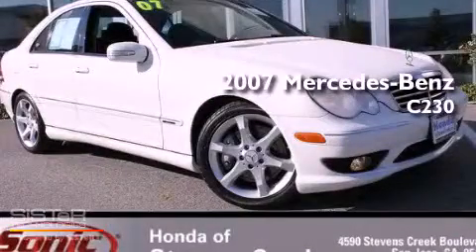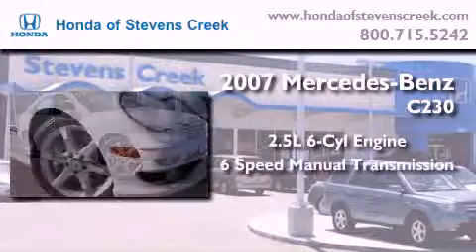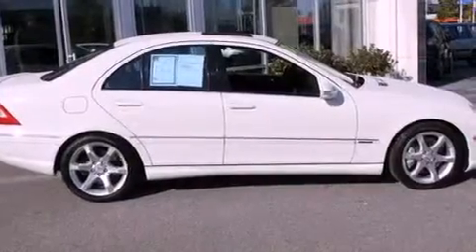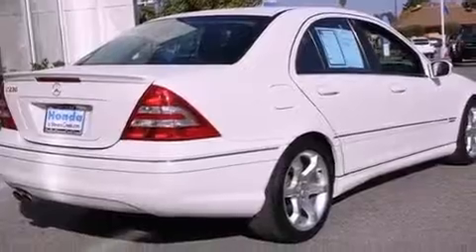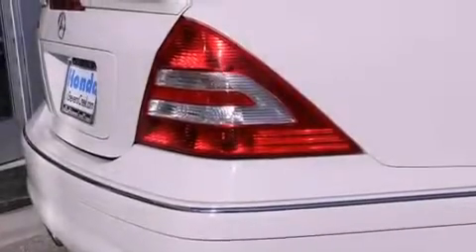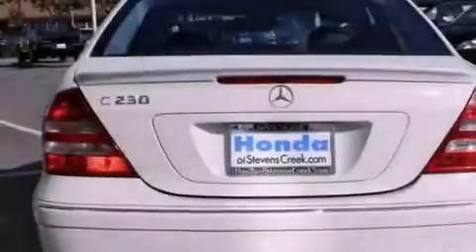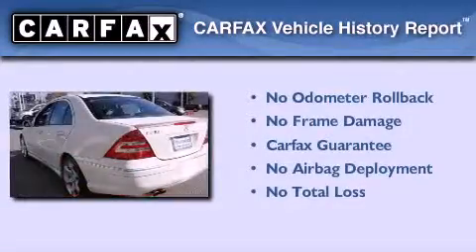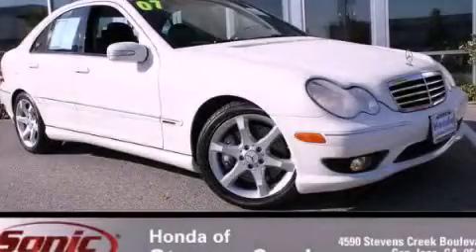2007 Mercedes-Benz C230 Sport San Jose CA 95129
Year : 2007

 Make : Mercedes-Benz

 Model : C230

 Engine : 2.5L V-6 cyl

 Trans . : 6-Speed Manual

 Exterior : White

 Miles : 78,305

 4590 Stevens Creek Boulevard

 2007 Mercedes-Benz C230 Sport San Jose CA